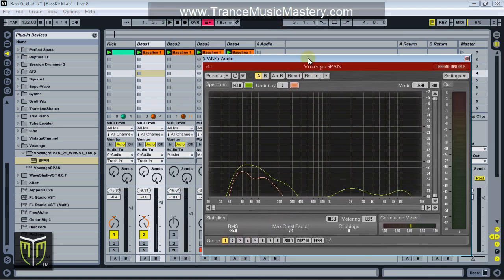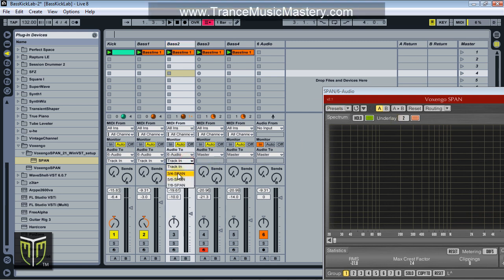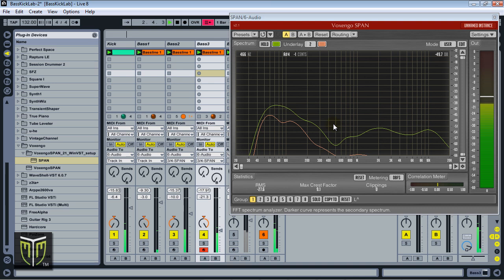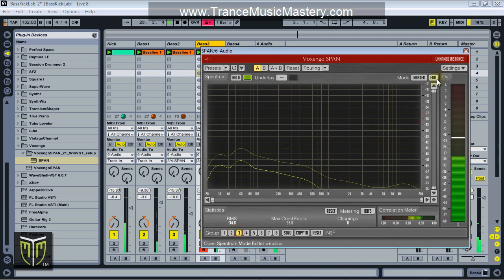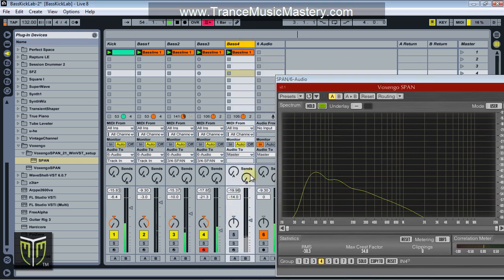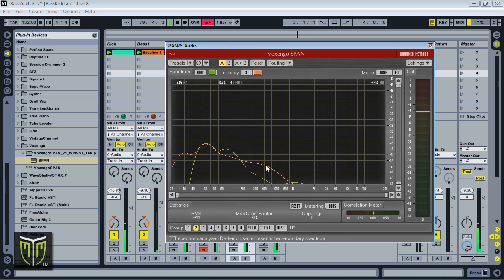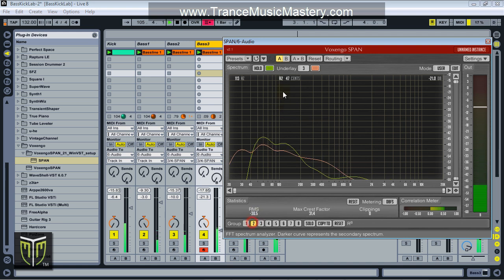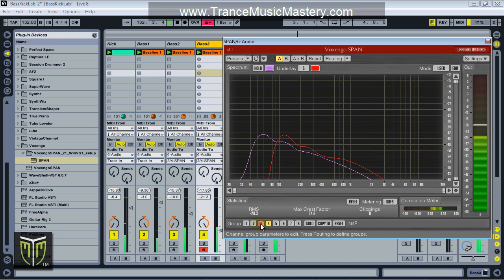How To Mix Kick And Bass - Part 2 of 3 - Ableton Live Tutorial - Voxengo SPAN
This is video 2 in a 3 part series on how to mix kick and bass.

Demonstrates using Ableton Live 8 EQ8, side chain compression, and Voxengo SPAN, a spectrum analyzer.